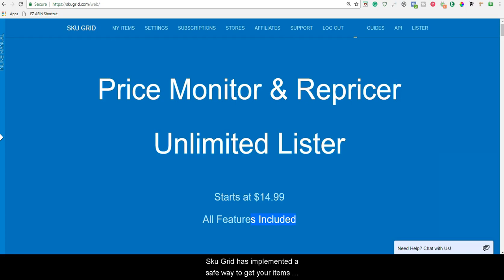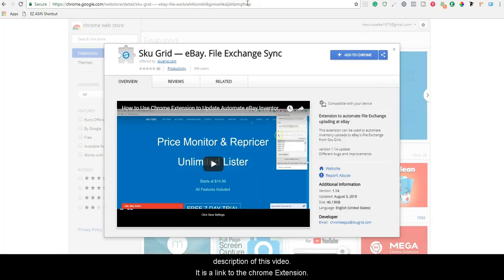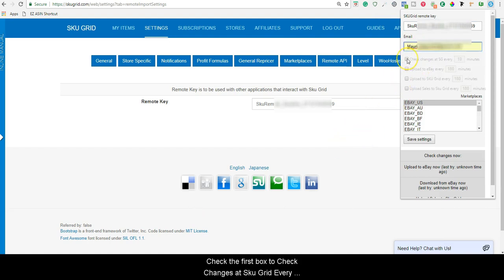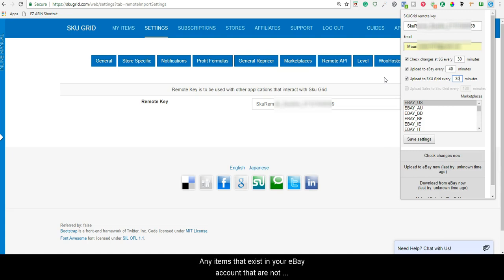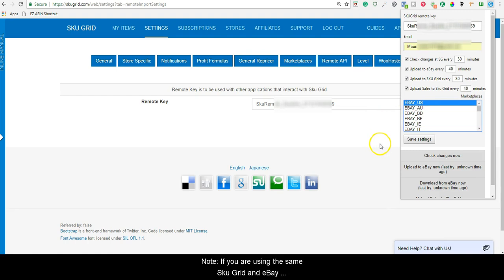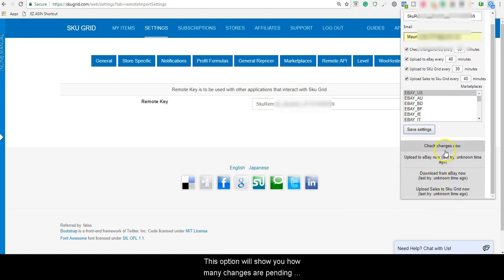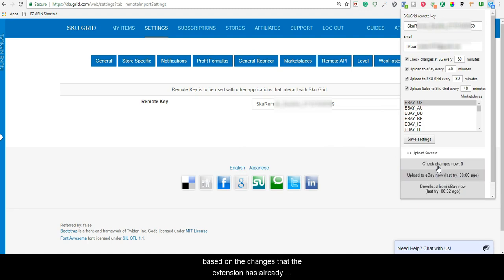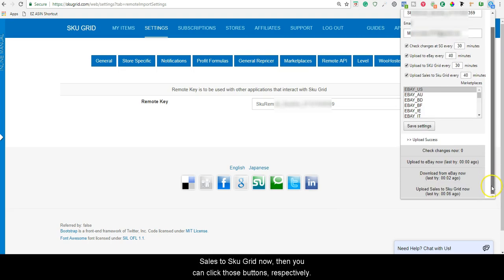Updated: How to Use Sku Grid's Automatic File Exchange Sync Chrome Extension 080618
Sku Grid has implemented a safe way to get your items automatically tracked and repriced without the need for API integration. As you add your items to Sku Grid, the software will calculate your selling price based on your supplier costs and either your default formula or override formula (whichever applies) and it will also store in a database, whether or not the item should be in or out of stock.  This information can be transferred to a CSV file for importing into eBay’s File Exchange and skugrid has developed a chrome extension that will automate the process of updating your actual eBay listings.

In this video we will show you how to get started.

First, click on the link included below in the description of this video. It is a link to the chrome Extension.

Click the Add to Chrome Button.

Click Ok to accept the authorization.

The extension will begin to install and once installed you will see the Sku Grid logo in your toolbar.

Click the tab to go back to your Sku Grid account.

Click Settings.

Click Remote API.

Copy your Remote API Key.

Click on the Sku Grid logo in your toolbar to access the extension settings.

Paste in your Sku Grid Remote Key. Be sure that you did not copy any extra white space before or after the remote key.

Check the first box to Check Changes at Sku Grid Every and enter how often you would like the extension to check your grid for changes. The default is 10 minutes.

Check the 2nd box to Upload to eBay Every and enter how often you would like the extension to upload your File Exchange CSV to eBay. The default is 180 minutes.

If you want the extension to update Sku Grid with your newly listed items and also update your items back to default quantity after sales, you will also need to configure these settings.

Check the 3rd box to Upload to Sku Grid and set how often you would like this action performed.  The default is 180 minutes.  This will grab your eBay active items CSV from file exchange and send it to Sku Grid.  Any items that exist in your eBay account that are not already in your sku grid account will be added to Sku Grid.  The supplier url would be blank on them, and you’d need to edit those entries and put in the correct supplier url to ensure proper tracking.  This ensures that as you continue to list items, that they get added into Sku Grid for you.

Check the 4th box to Upload Sales to Sku Grid and set the time interval that you want.  The default is 180 minutes.  This will cause the extension to get a CSV from eBay file exchange containing your items that have had sales.  The data would be sent to Sku Grid so that it knows to revise the quantity on those items.

Click the Marketplace that you are selling on.

Note: If you are using the same Sku Grid and eBay account to sell on more than one eBay Country Marketplace, then hold your Control (Ctrl) button and click to select more than one Country.

You can only use the chrome extension for 1 Sku Grid/eBay Account. If more than one Sku Grid/eBay Account is being used, you will have to set up and run the chrome extension as a different user in a different Chrome Browser.

Click Save Settings.

Once activated, the extension will begin checking your Sku Grid account for changes at the interval you specified and will then upload the changes to your eBay Account at the other interval that was specified.

There are 2 additional buttons.

The first is Check Changes Now. This option will show you how many changes are pending and when clicked, will allow you to check the grid for newly updated information. This does not refresh or check your supplier information. It only causes the extension to look to the databases for new changes. You will also notice that the chrome extension gives you a visual counter display to show you how many pending changes still need to be pushed out to eBay.

The second button is to Upload to eBay Now.  This will generate a file exchange CSV and automatically based on the changes that the extension has already noticed and will upload that CSV to the file exchange for you, if you need to push the changes through faster than waiting for your normal interval you specified. On this button, you will also see the last time an upload was sent to eBay.

Once sent, if when eBay processed the items, it resulted in any failures, you will see Error Logs shown under this option. If you click the marketplace for the error log, you’ll be able to download a CSV containing failed changes.  This will be helpful if you’re ever questioning why a change was not completed as the report will give you information about failed changes.